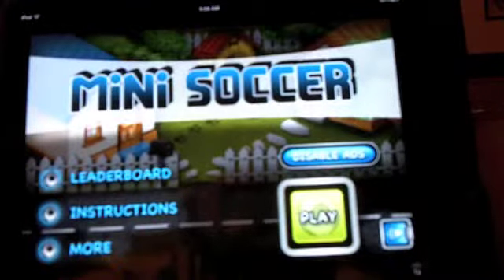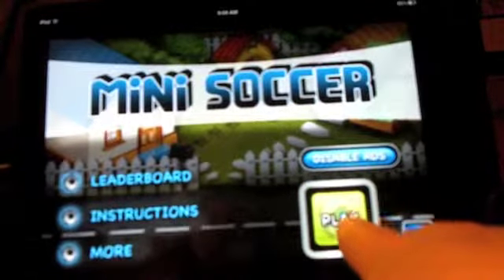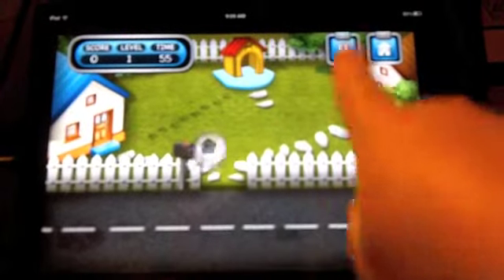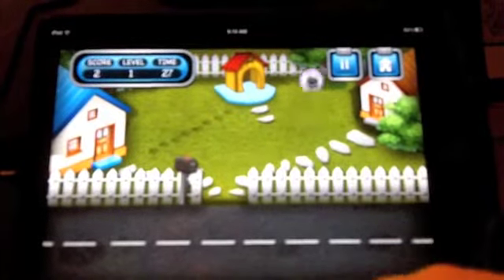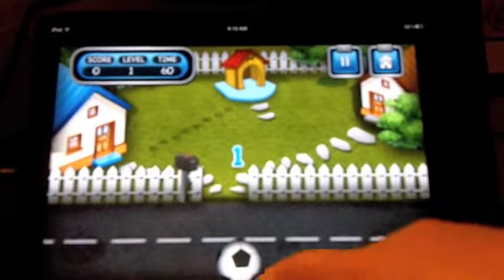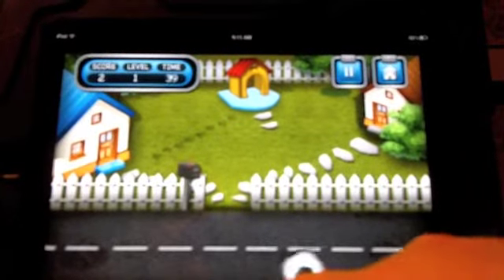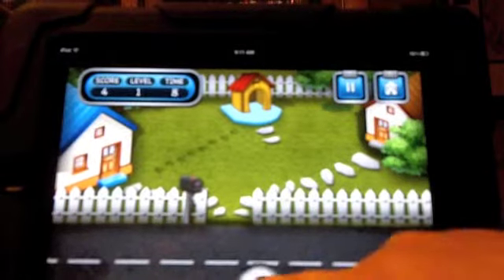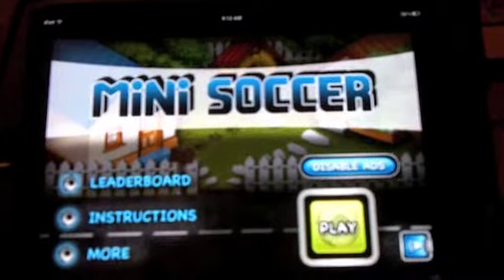Mini Soccer+ iPhone iPad Game App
Mini Soccer+ is a fun flick time iphone game where you are trying to knock the soccer ball into various goals. It might be a dog house, it might be something else. Check it out for yourself.

This is one of a kind Game,never seen on the App store .

They are 3 level:
1.Dog house
2.Beach
3.Yard
Description:

Test your skill with the Mini Soccer. Flick your finger to kick the ball while it is moving.The challenge is to score as many as you can in 60sec.

FEATURES:
*Game Center leader boards and achievements.
*Share the game on Facebook,Mail,Twitter

Our main goal is to create fun games.we would love to hear your thought and recommendation so we can improve our games for best game play.
Enjoy the game while it is FREE!!!
featured by free app* daily, -check them out to find out when more great paid apps go free!!